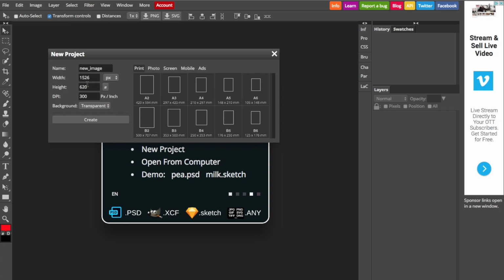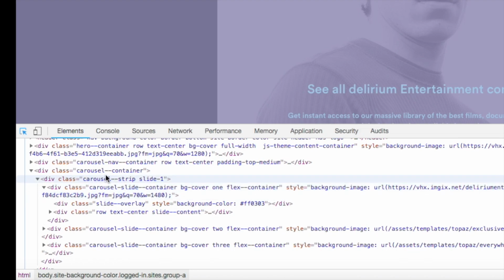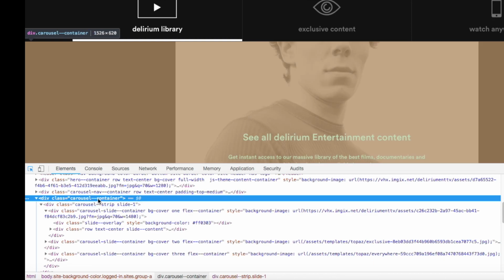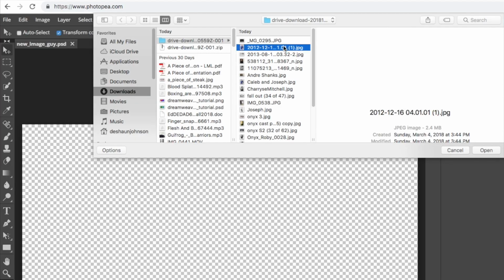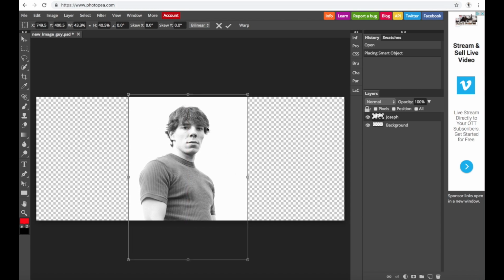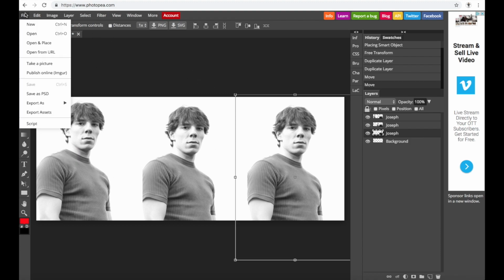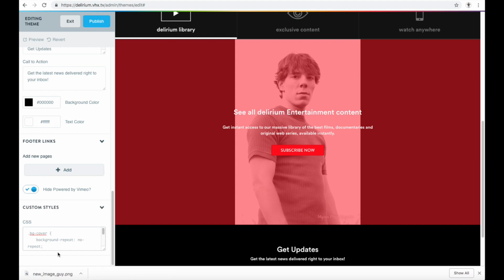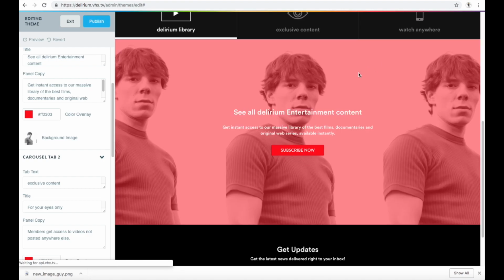How to Resize Images without Code in Vimeo OTT Themes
In this video, I show Vimeo OTT users & streamers how to edit an image without using a CSS customizer. It's a matter of getting the coding dimensions by using the developer tools in the browsers, and resizing in a prestige photo editor such as Photoshop.

✅  COURSES - Setup your Vimeo OTT or Uscreen accounts on your own with my quick start courses!

Got questions, need coding or configuration assistance with your Vimeo OTT or Uscreen platform? Book time with me. Schedule a Zoom call, and I will help you with whatever is needed.